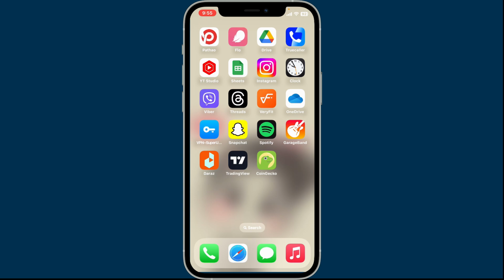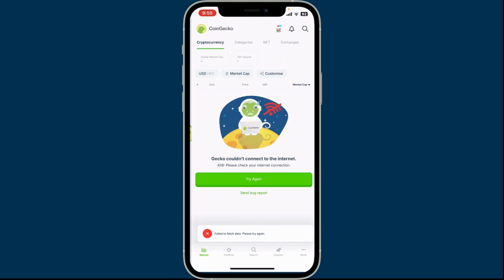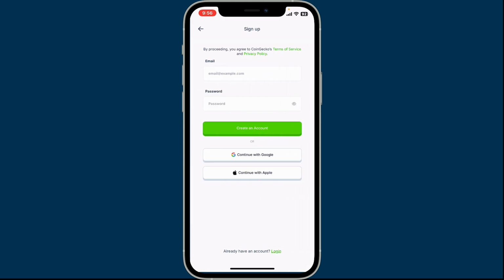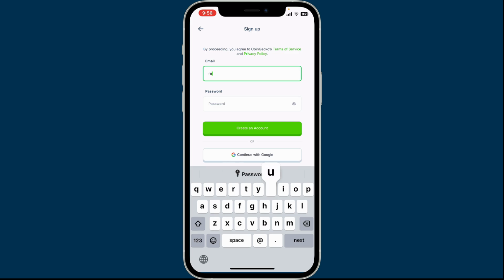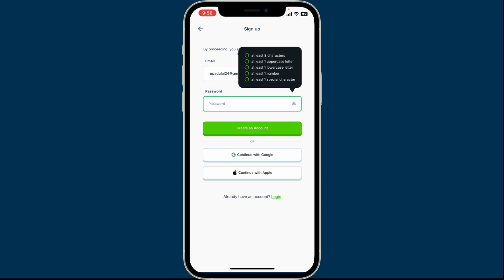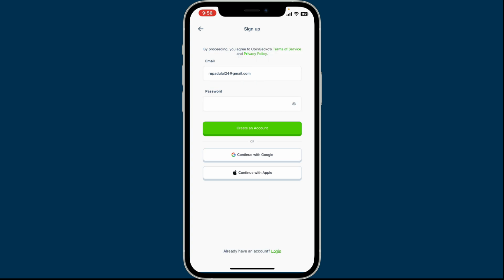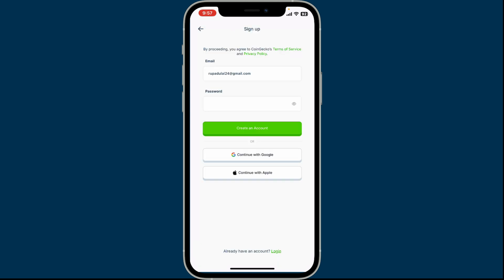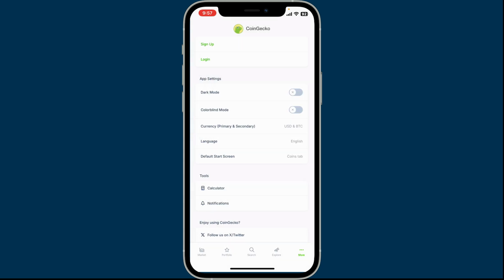How to Sign Up/Create CoinGecko Account 2025?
Looking to get started with CoinGecko? This tutorial walks you through the simple steps to sign up for CoinGecko and create your account so you can start tracking cryptocurrency prices, portfolios, and much more.